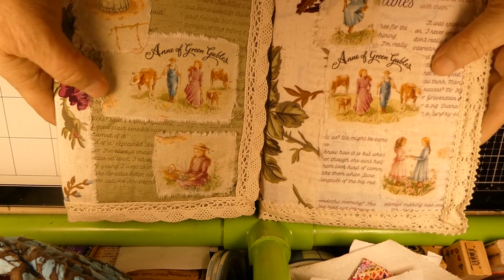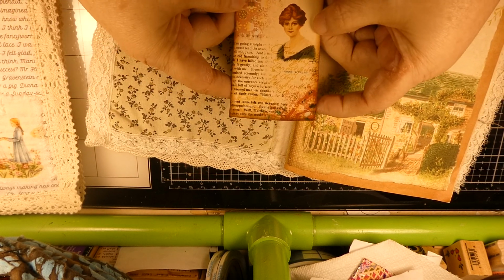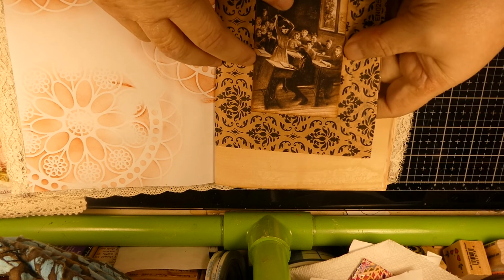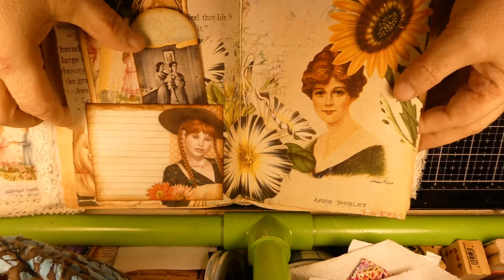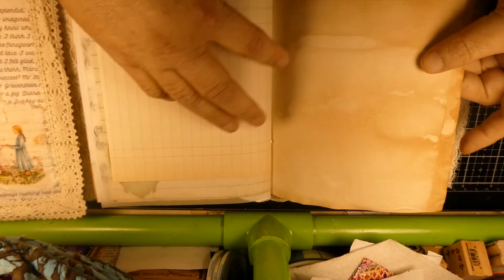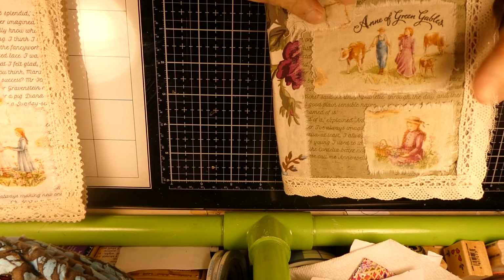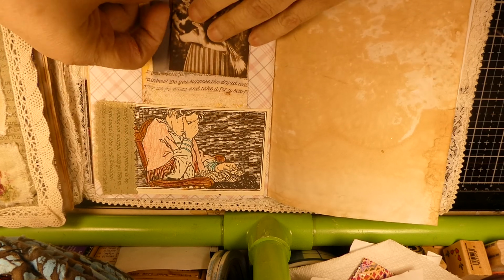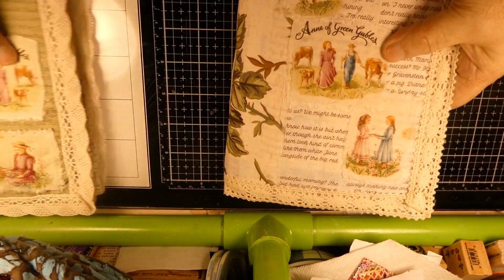Anne of Green Gables one signature books.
I made these using a printable kit from CalicoCollage, with journaling cards from MrsCogs, and images from a book I used to make a larger junk journal, which is/was also available in my shop.

The books contain 60 pages plus loads of tags and tuck spots to record even more of  your special memories.  There are several kinds of papers besides those from the collection, including pages from a DCWV paperstack, vintage ledger, painters paper in green and brown, as well as manilla paper and faux antique papers and tea dyed papers.